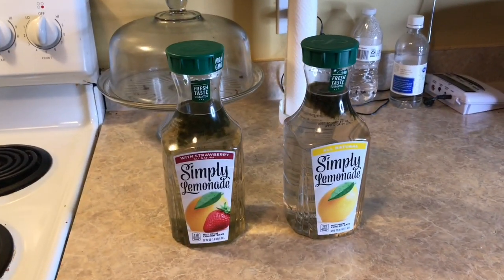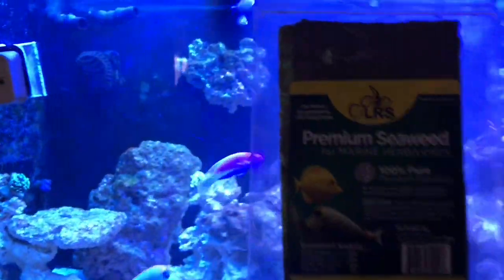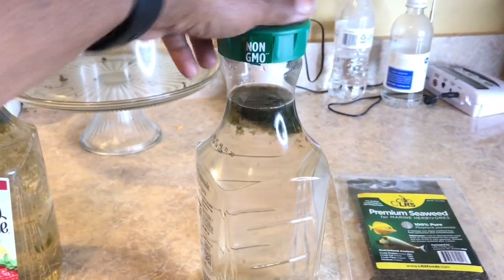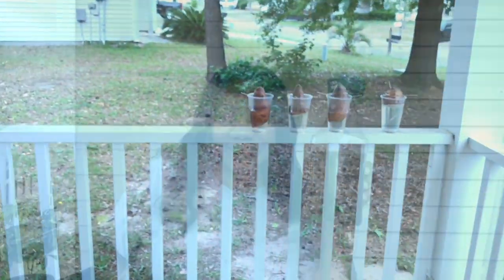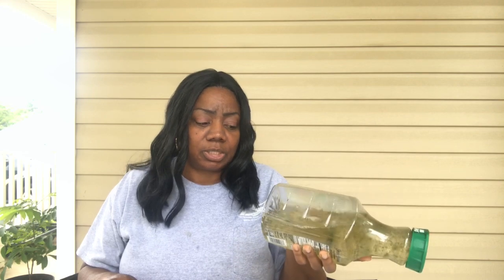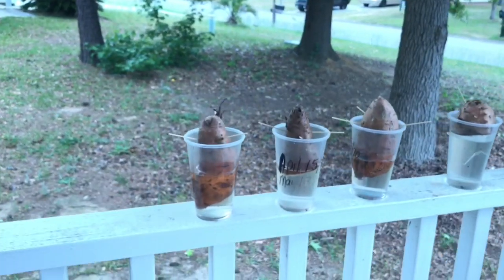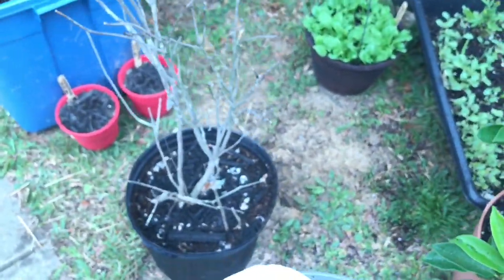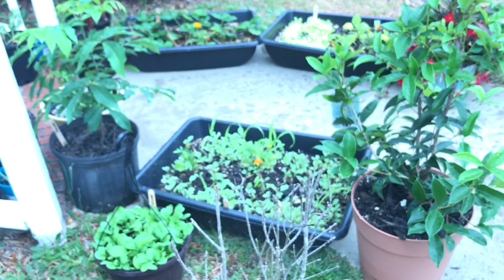Using Seaweed In The Garden / Gardening With Seaweed Water /Tommy’s Carolina Homestead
Welcome and Thank you💕 We Do Gardening, homesteading, cooking tutorials, eating mukbang.
⬇️ Today we are:Using Seaweed in the garden & Gardening with Seaweed Water